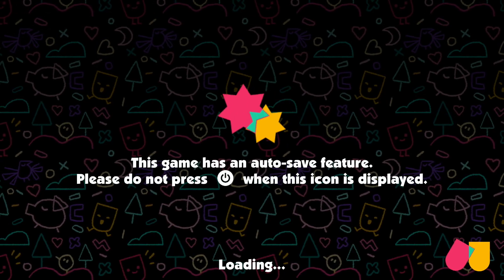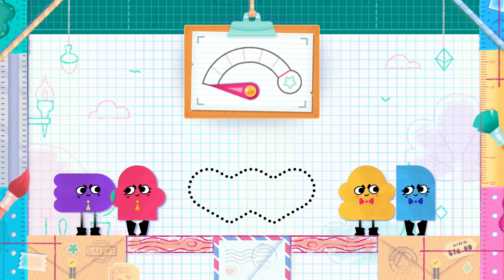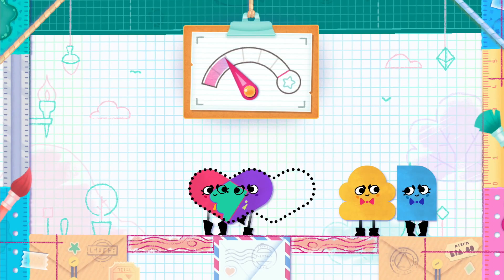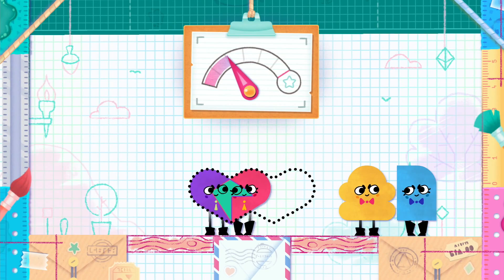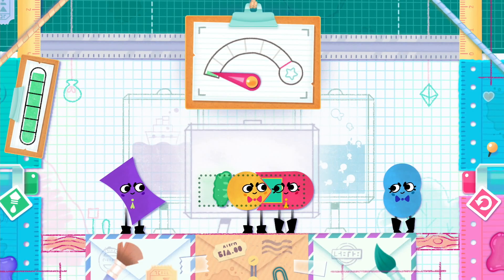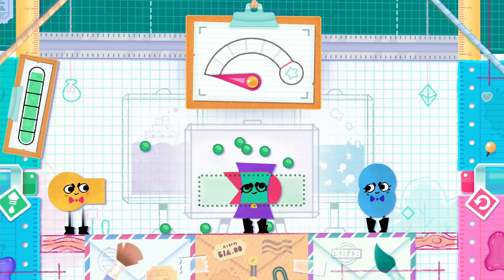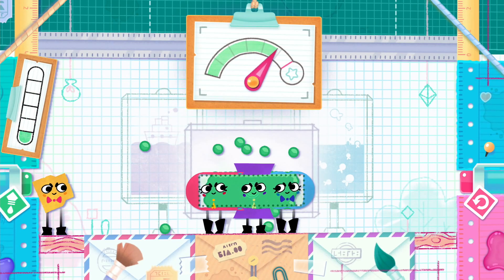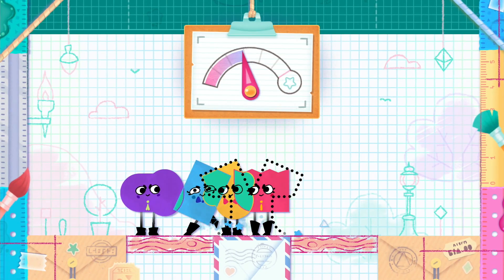The Game Refused to Break. - episode 19 - Snipperclips: Cut it out, Together!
In this video, we try party mode with random shapes, and I give up. Will I ever complete the stage?

TIMESTAMPS:
0:00 Intro
1:26 Party Match
4:02 Paint by Blunders
9:46 Party Match 3
15:15 Trick Shot
18:35 Sports Gear
23:26 Chute and Score